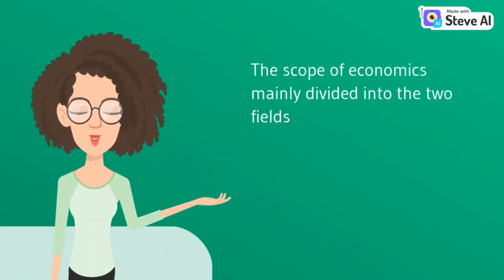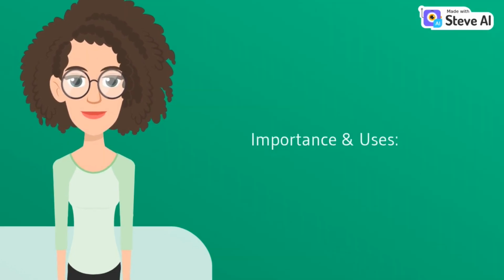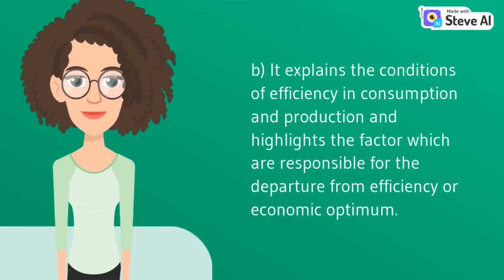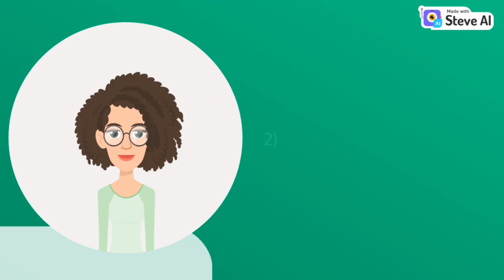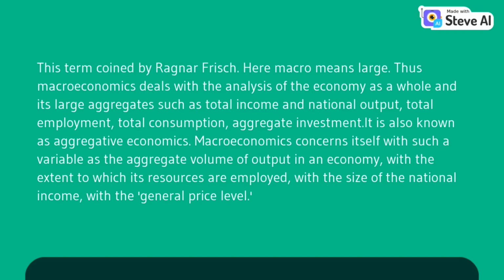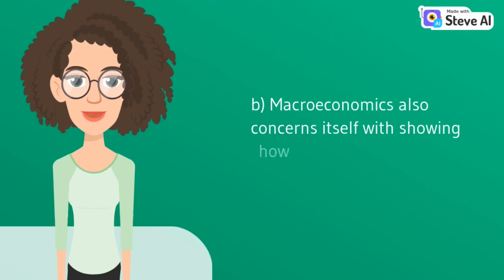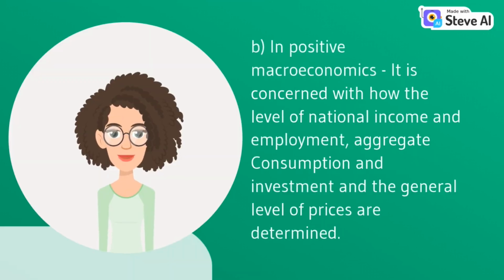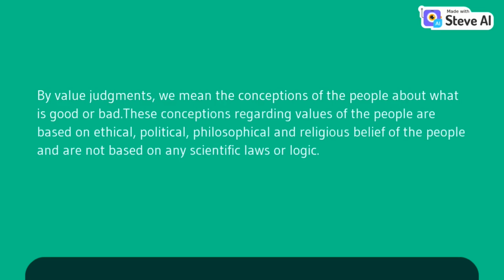📌The Scope of Economics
📌 Every concept you learn today becomes a decision you make better tomorrow. Economics based topics explanation...

In this video we learn about The Scope Of Economics